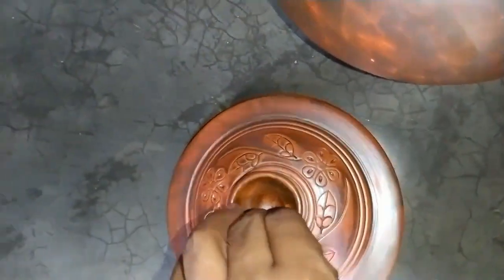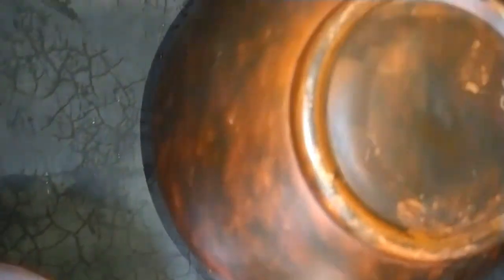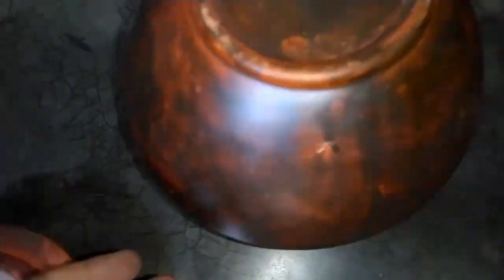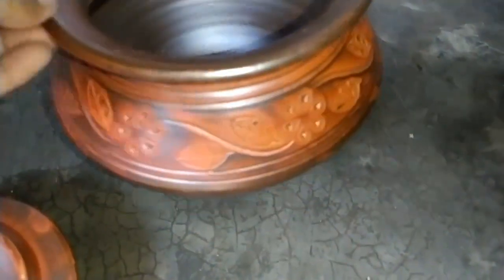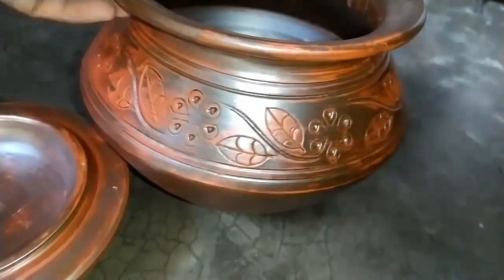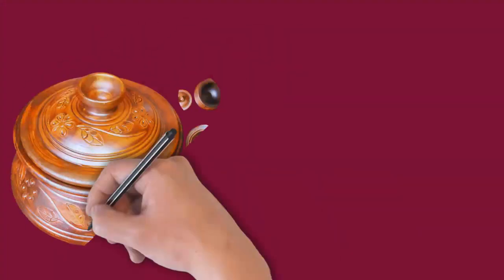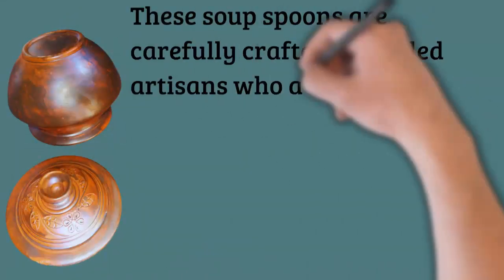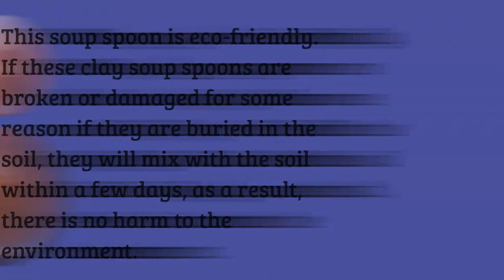Clay Patil And Dhakna Set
It is a clay pot with a lid. These bottles and lids are made in Bangladesh. These pots and lids are carefully crafted by skilled artisans who are well-versed in the art of clay crafting. These pots and lids are made of only clay and water. These pots and lids are beautifully crafted. Although these pots and lids are made of clay, they are very strong. These bottles and lids are eco-friendly. If these clay pots and lids are broken or damaged for any reason, if they are kept under the soil, they will be mixed with the soil within a few days. Cooking food in these clay pots and lids gives a special flavour to the food. These clay pots and lids do not sweat or leak liquids even when they are filled with liquids. Enhance the flavour of food with our beautiful and durable clay pots and lids.
Length - 23 cm Width - 4 cm Height - 20 cm Weight - .500 kg

এটি একটি মাটির তৈরি পাতিল আর ঢাকনা। এই পাতিল আর ঢাকনা গুলো আমাদের বাংলাদেশে তৈরি। এই পাতিল আর ঢাকনা গুলি দক্ষ কারিগর যত্ন সহকারে তৈরি করেছেন, যারা মাটির কারুকার্যের শিল্পে অনেক দক্ষ।  এই পাতিল আর ঢাকনা গুলো শুধুমাত্র মাটি এবং পানি দিয়ে তৈরি করা হয়েছে। এই পাতিল আর ঢাকনা গুলোতে অনেক সুন্দর করে কারুকাজ করা আছে। এই পাতিল আর ঢাকনা গুলো মাটির হলেও অনেক মজবুত। এই পাতিল আর ঢাকনা গুলো পরিবেশবান্ধব। এই মাটির তৈরি পাতিল আর ঢাকনা গুলো কোনো কারণে ভেঙে বা নষ্ট হয়ে গেলে মাটি চাপা দিয়ে রাখলে তা কিছু দিনের মধ্যে মাটির সাথে মিসে যাবে। এই মাটির তৈরি পাতিল আর ঢাকনা গুলোতে খাবার রান্না করলে খাবারে একটি বিশেষ রকমের স্বাদ পাওয়া যাই। এই মাটির তৈরি পাতিল আর ঢাকনা গুলোতে তরল  জাতীয় কিছু রাখলেও এটি ঘামে না বা তরল লিক করে নাহ। আমাদের সুন্দর এবং স্থায়ী মাটির পাতিল আর ঢাকনা ব্যবহার করে খাবারের স্বাদে বৃদ্ধি করুন।
দৈর্ঘ্য - ২৩ সেমি প্রস্থ - ৪ সেমি উচ্চতা - ২০ সেমি ওজন - .৫০০ কেজি

OMSS shop is one of the newest online shops in Bangladesh. We deliver our products all over the country.